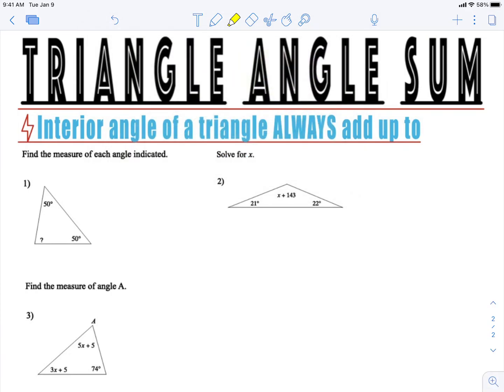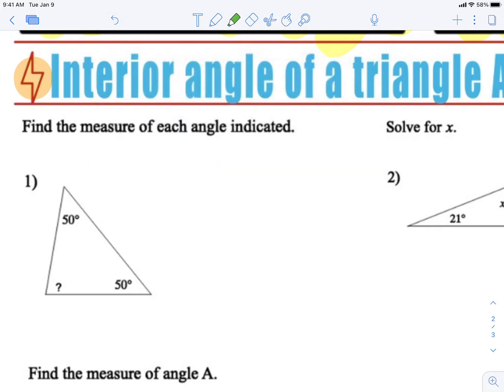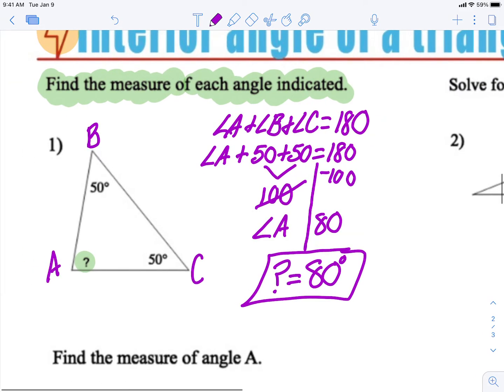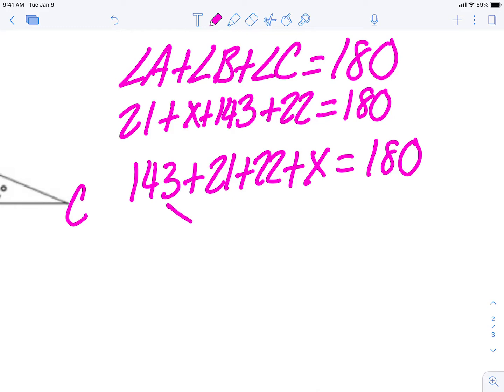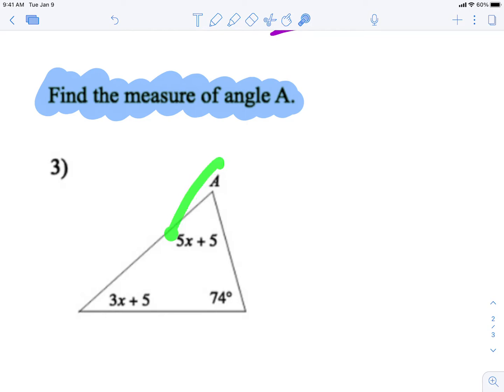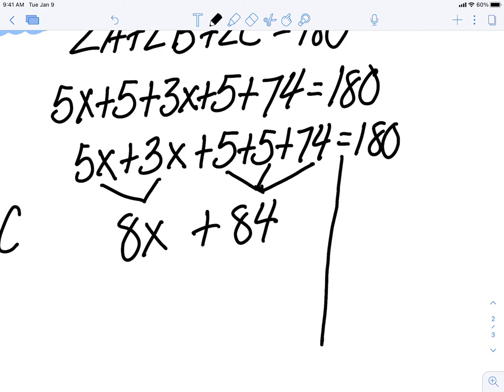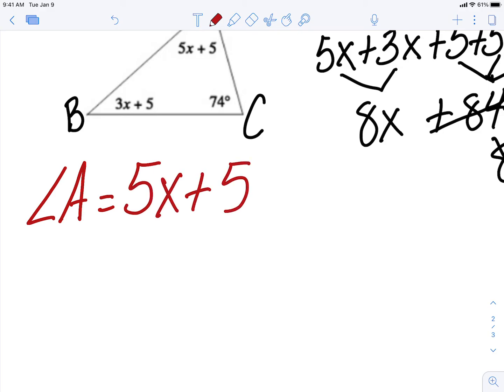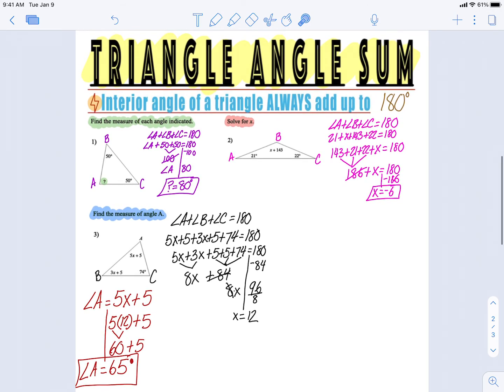Triangle Angle Sum VIDEO LESSON